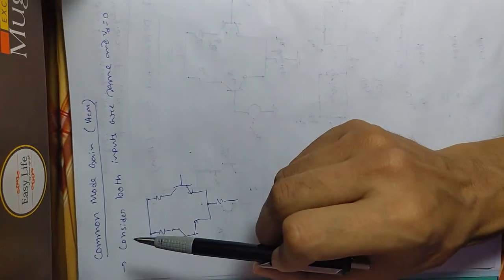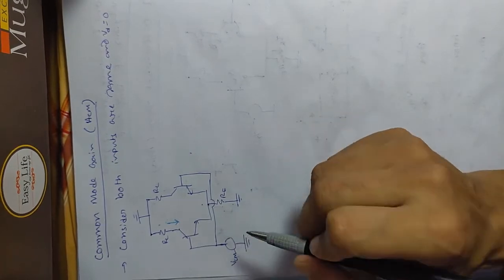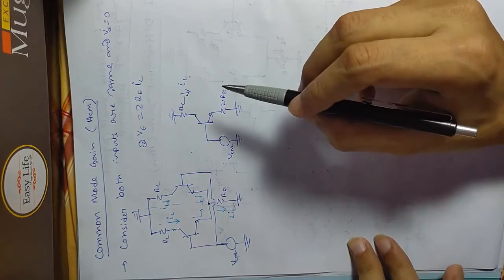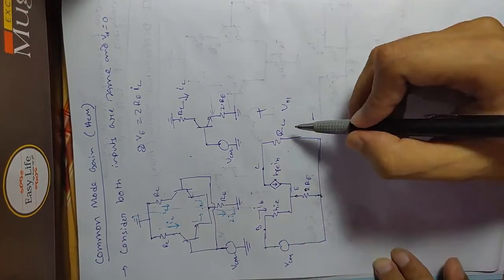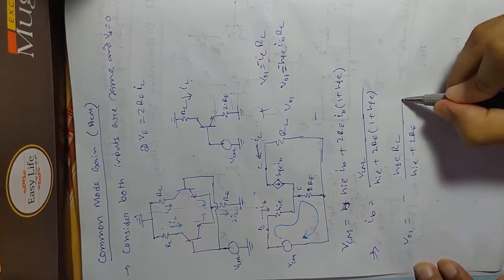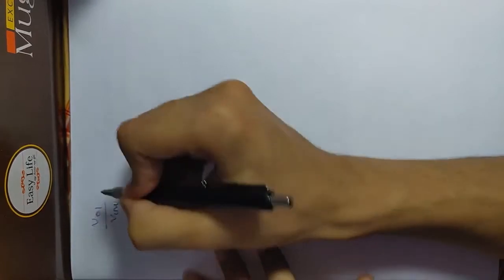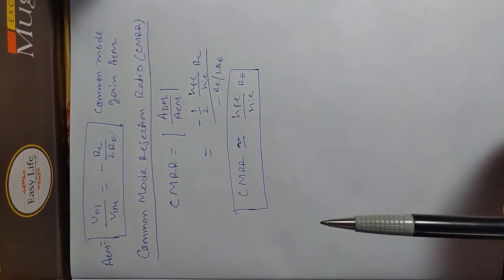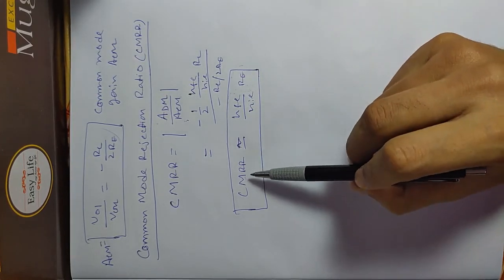Differential Amplifier 6